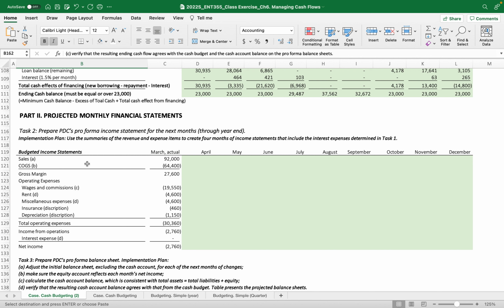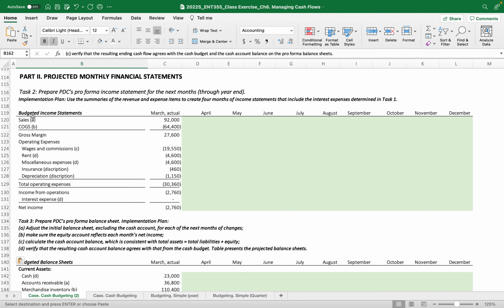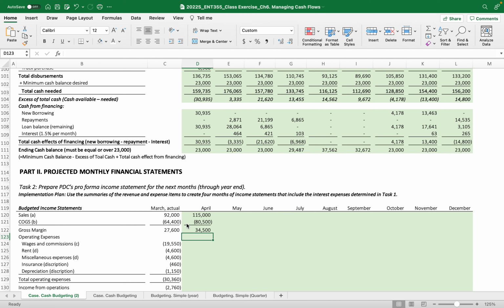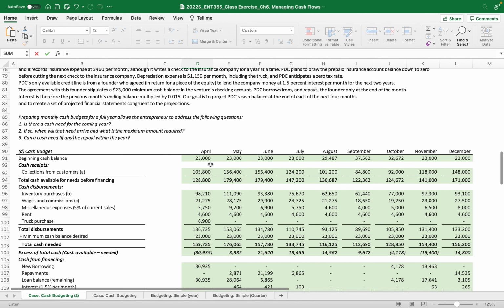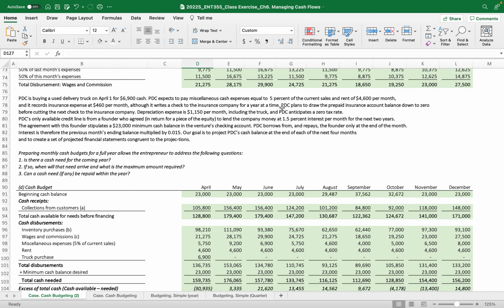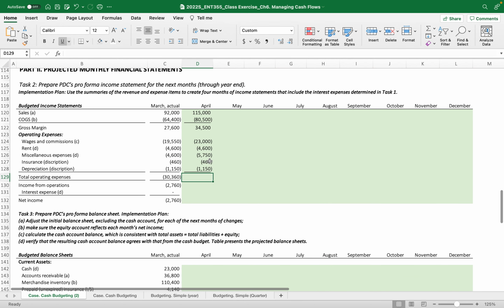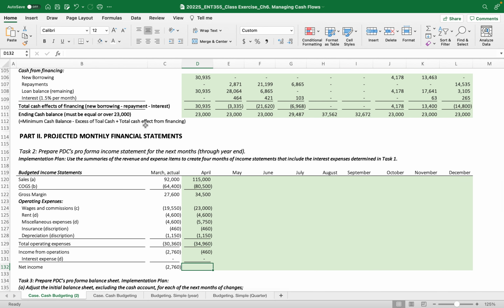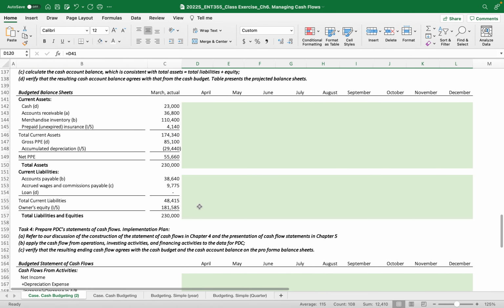Professor Paul Ahn_Short-term Financial Planning_Projected Monthly I/S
Short-term Financial Planning_Projected Monthly I/S